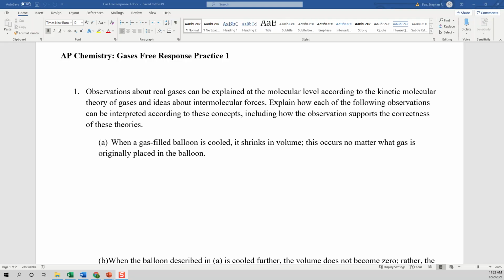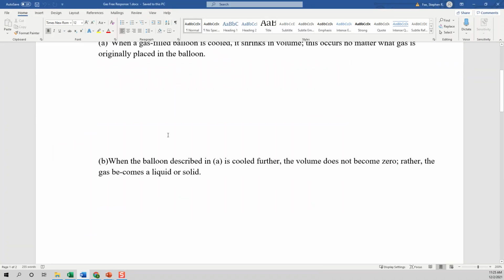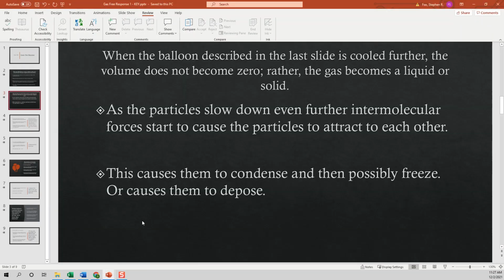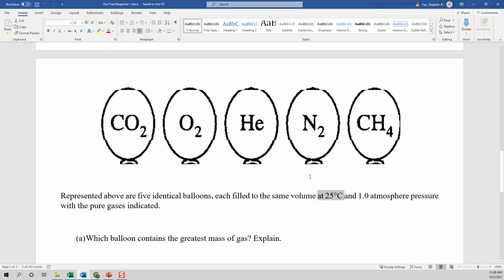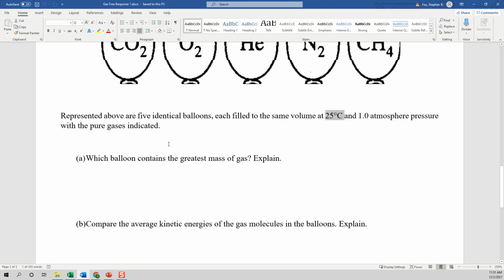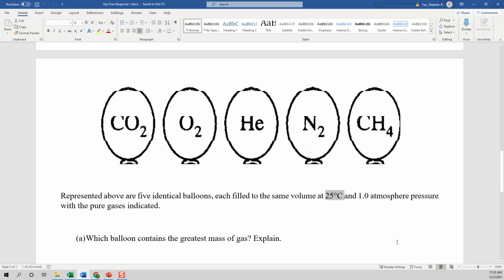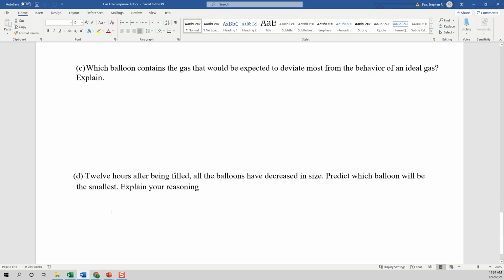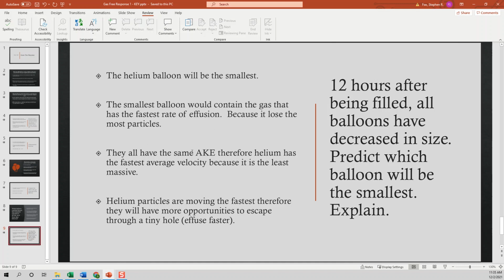Gas Free Response Part 1 - AP Chemistry